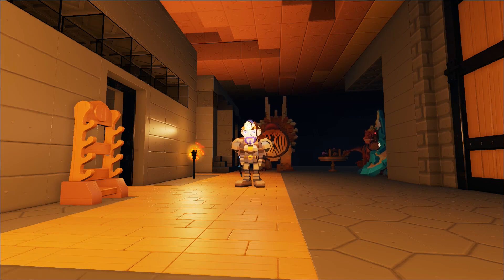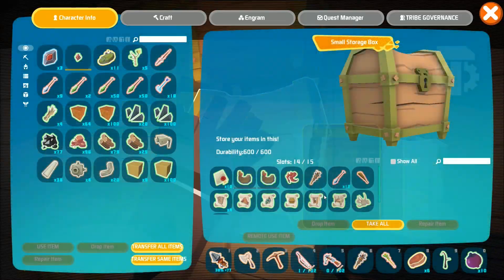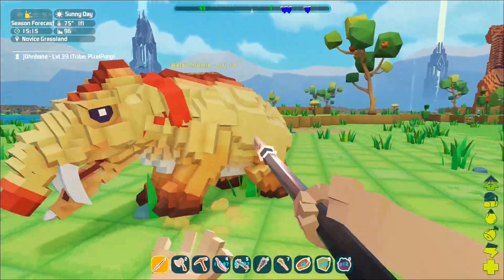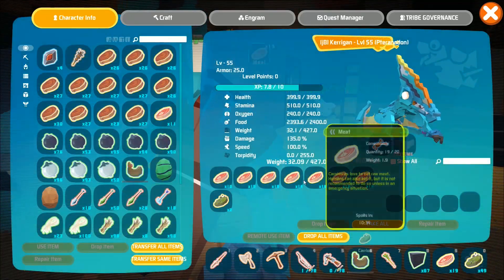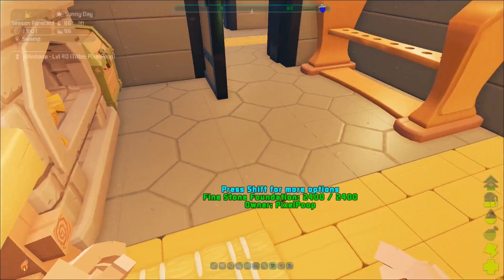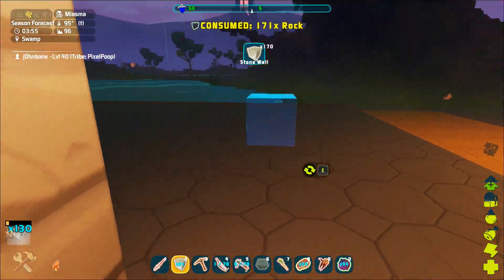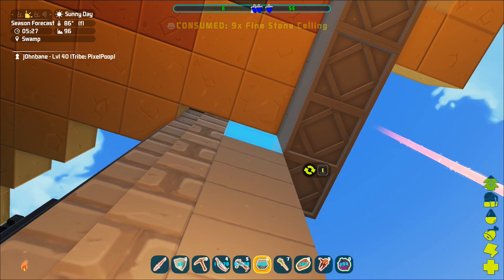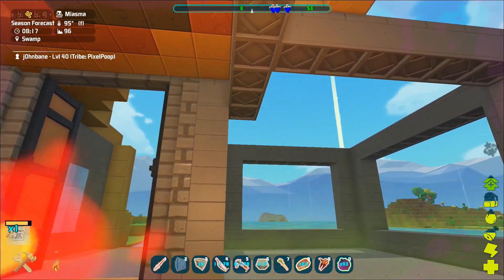PTERANADONS & MORE BUILDERIZATIONS! | PixARK Pooping Evolved Multiplayer Gameplay E5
PIXARK

MORE ABOUT PIXARK!